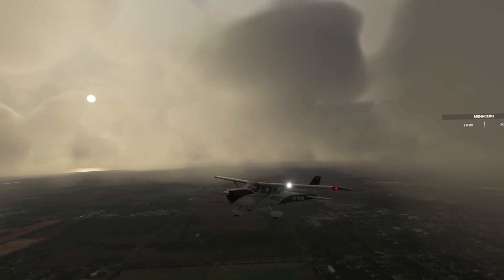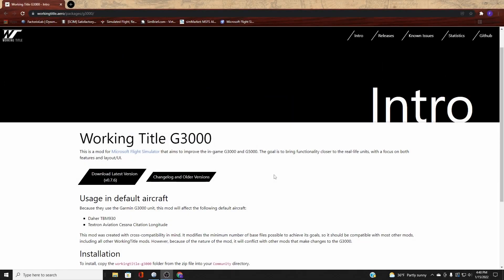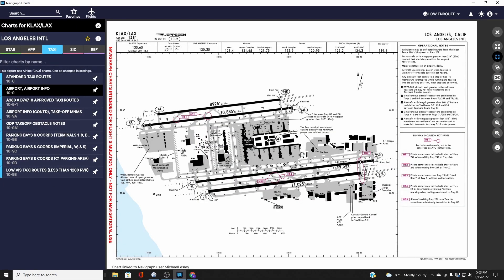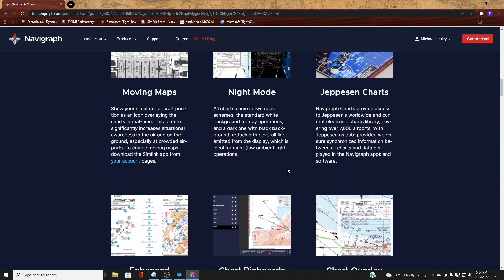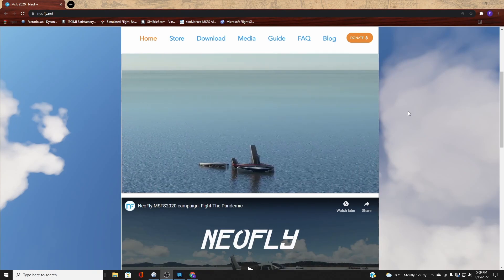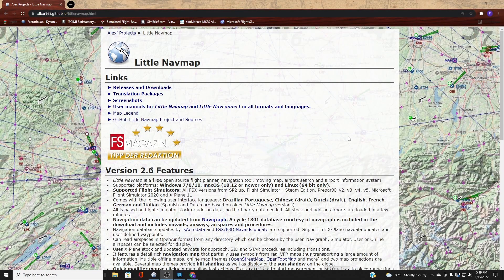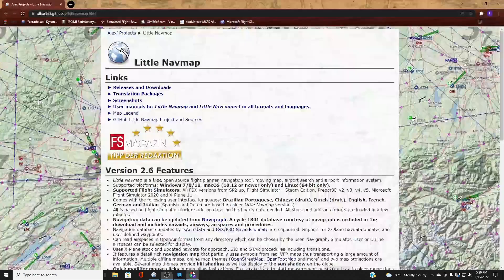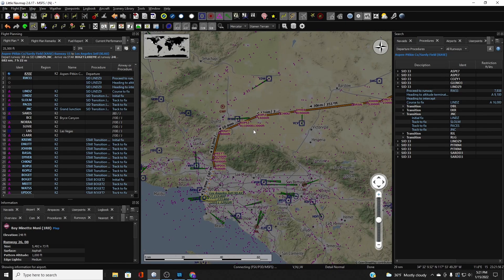MSFS 2020 Top 5 Mods + Addons Everyone Should Have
Today I am introducing to you what I feel is the Top 5 Mods for beginners I will go through each and explain why and how to get them.
This video was recorded using OBS and Edited with Davinci Resolve.